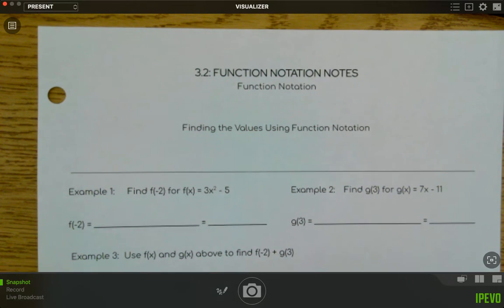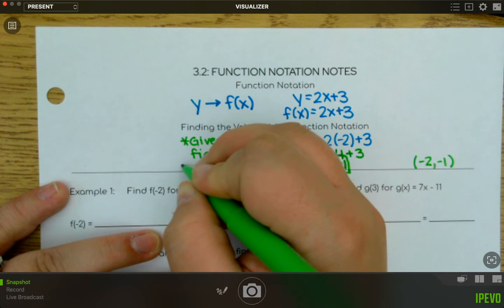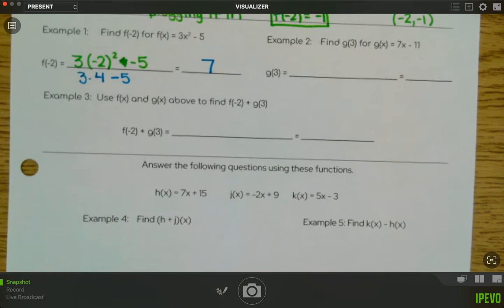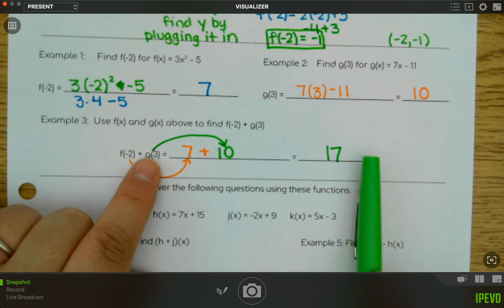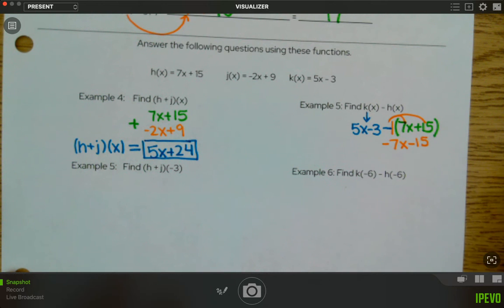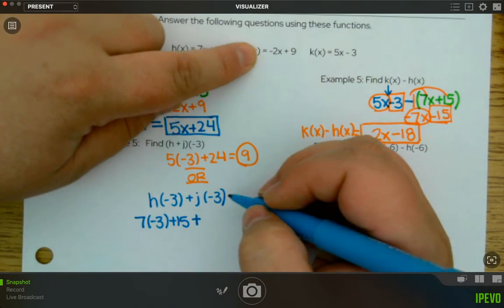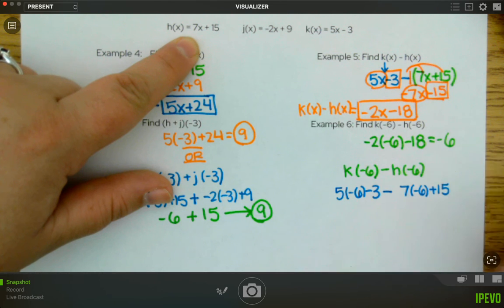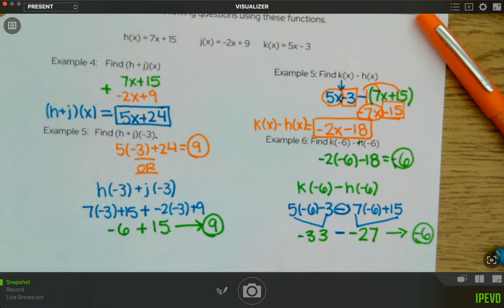3.2 Notes (A1)